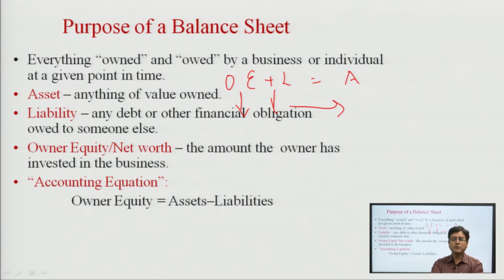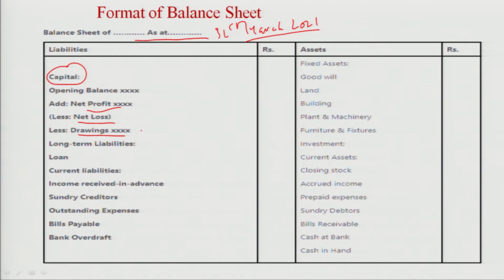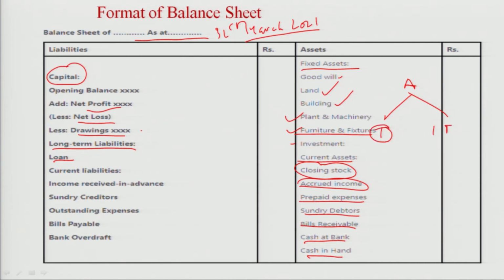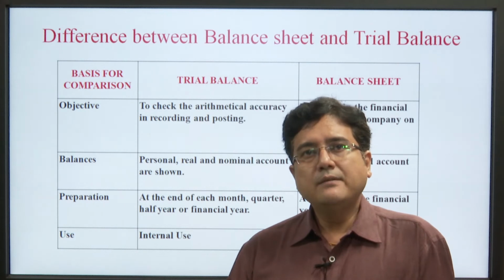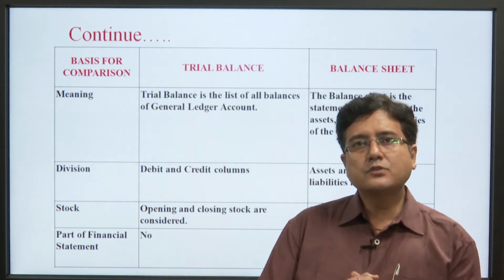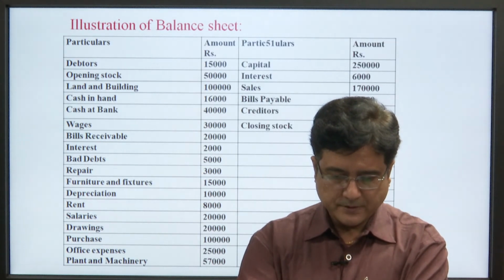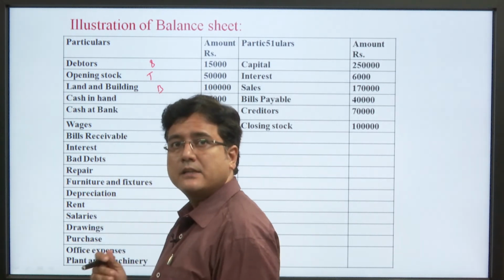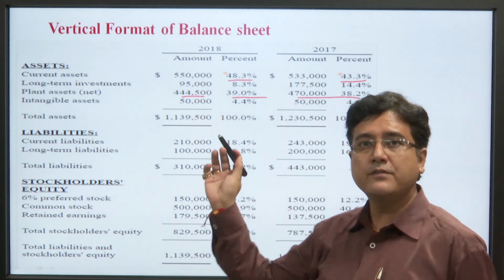Financial Accounting & Analysis| Balance Sheet (Without Adjustments)| AKTU Digital Education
Financial Accounting & Analysis| Balance Sheet (Without Adjustments)